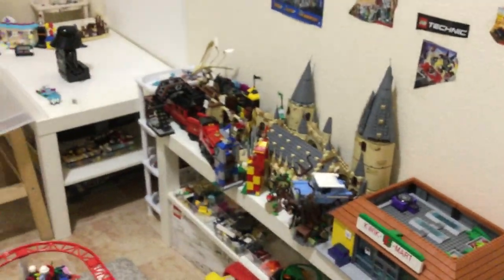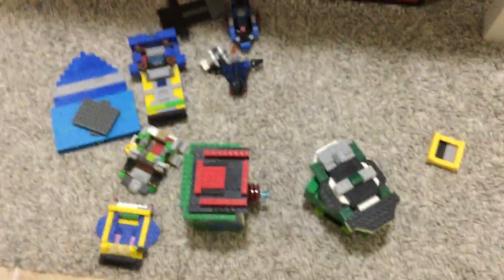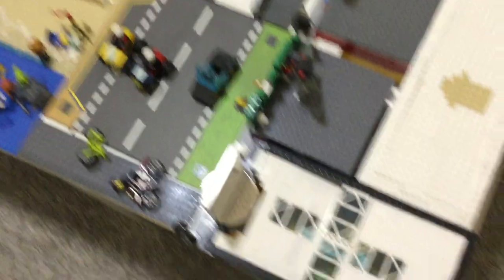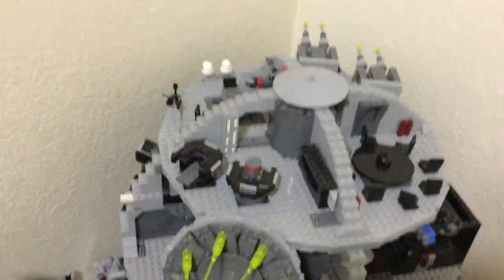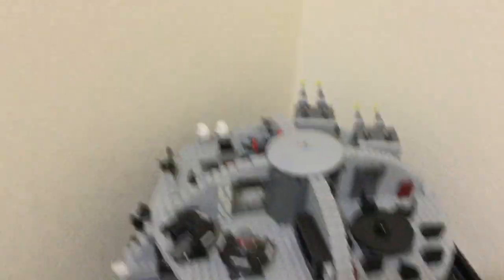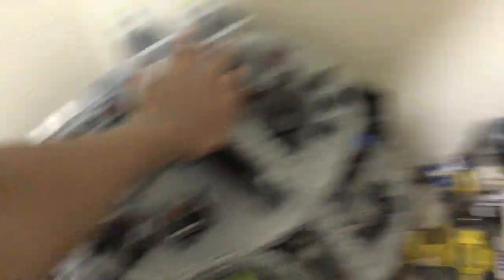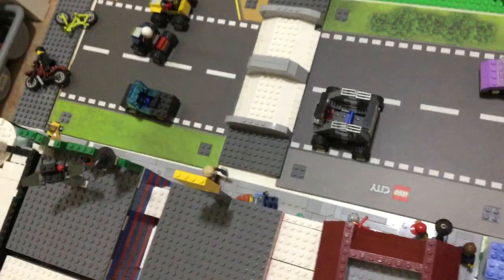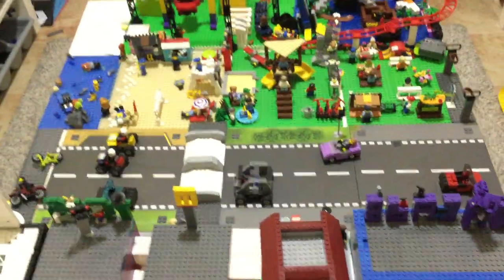More videos On The Way!